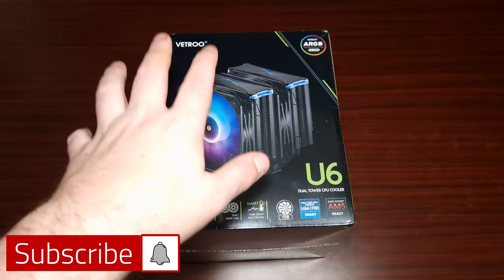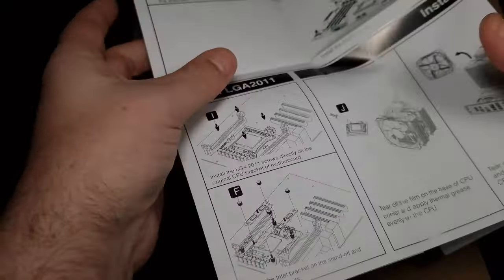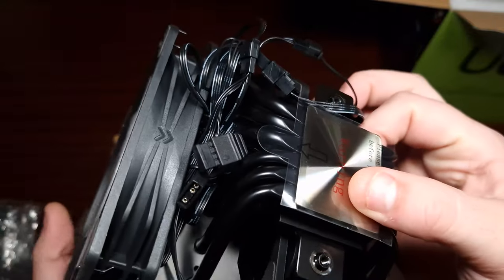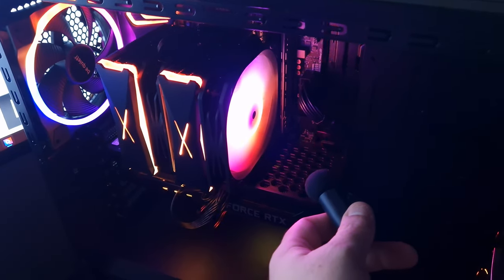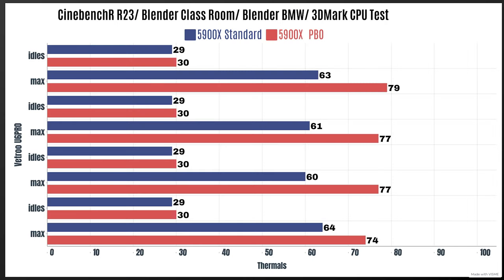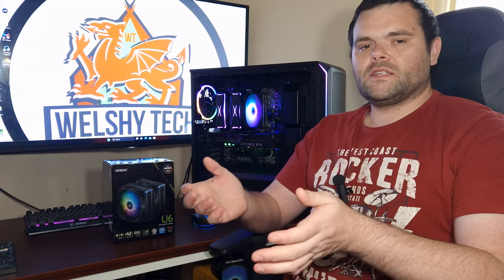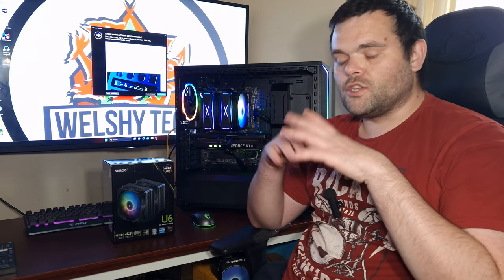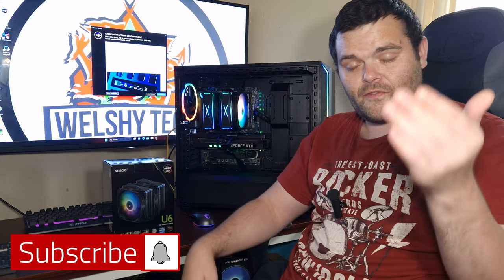Vetroo U6pro AM5 Dual Tower CPU Cooler Review - Improved And Updated!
Today's video is Vetroo U6PRO Dual Tower CPU Cooler Review but this is the Updated Version which Supports The latest CPUs From Both Intel & AMD
So in this review we will find out if its loud what it looks like in a finished PC Build and if you should consider buying it for your New CPU Cooler Upgrade

If you are looing at this CPU Cooler then please use my Link
Which gives me a kick back

System Specs
AMD Ryzen 9 5900x CPU
MSI X570 Pro Carbon WIFI Motherboard
16gb DDR4
RTX 3070
Be quiet Shadow Base 800 fx PC Case
Be quiet 650w PSU

00:00 What Comes in the box & First Look
01:39 Cooler First Look
02:29 Noise Testing at 50% & 100%
02:59 It Does Look Good ( B-Roll)
03:33 Now Thermal Testing With 5900X
04:59 Now What I like & Don't like
05:28 So Many Cables
05:51 What Do I think of the RGB ?
06:07 ITS LOUD
06:26 But should you Buy it ?
07:17 Don't forget to Subscribe